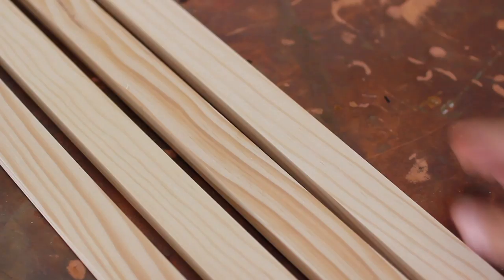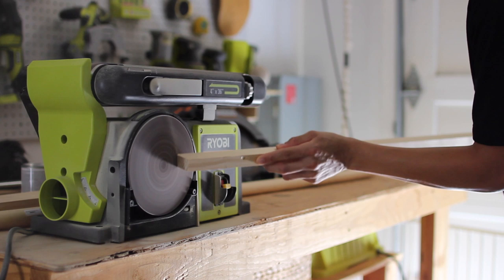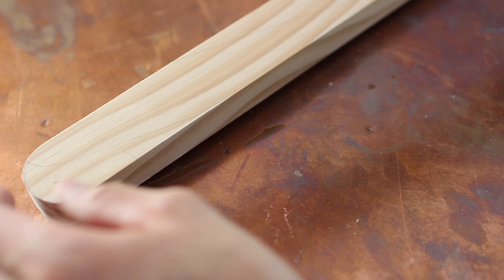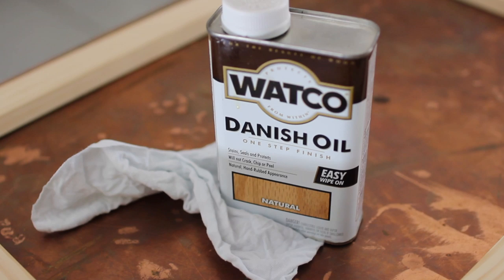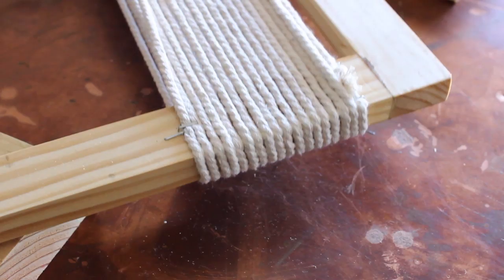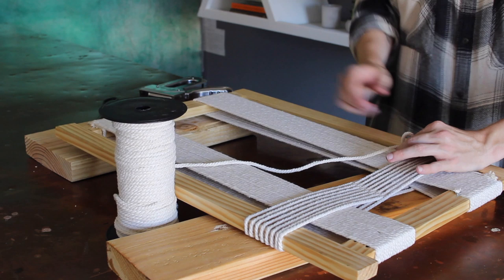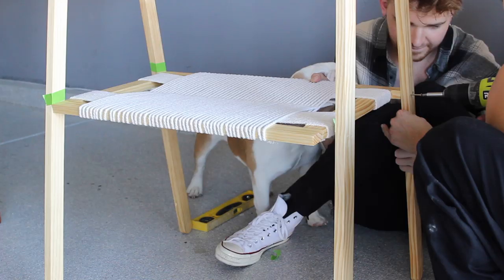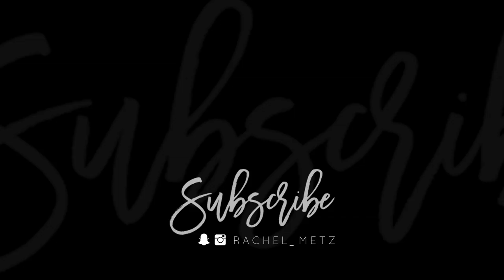DIY Wooden Clothing Rack + Woven Shelf with LONE FOX!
I’m not even going to lie …Drew and I filmed TWICE before this video and were not stoked on what we filmed either time. I am so excited to finally bring you a collaboration and a true to me DIY’ing with a friend/for less video on my channel! We combined forces to create this beautiful DIY clothing rack that only costs $50 when the OG inspiration is priced around $180. What did you guys think of today’s build? Thank you for the love and support!

All wood used are 1x2 selected pine from Home Depot. Legs are 6 feet tall, the shelf is cut down into the follow (1) 24" piece, (1) 25 1/2" piece and (2) 14" pieces.